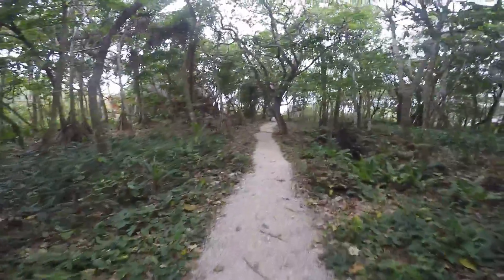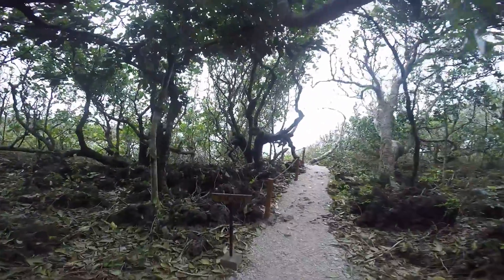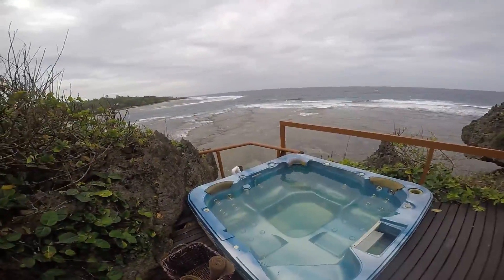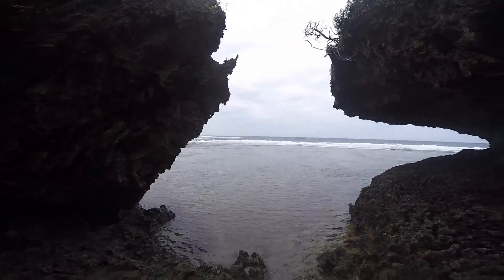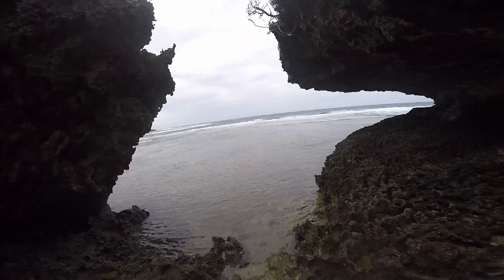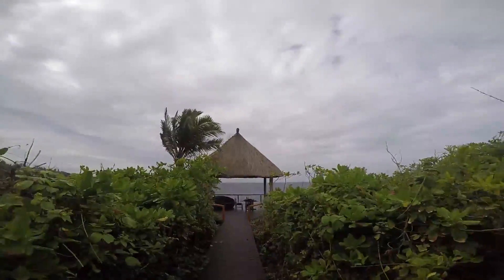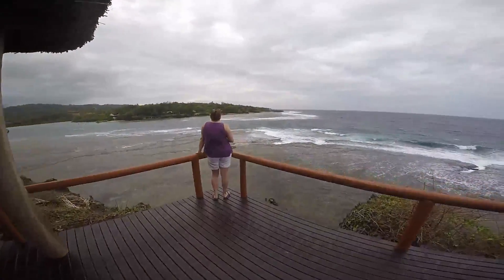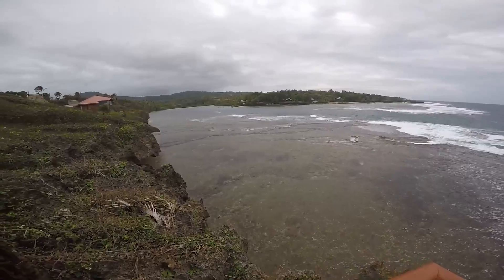Fiji - Namale - Tour of Blowhole Deck and Private Jaccuzi Areas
Another popular area for private dining is the blowhole deck where you can have breakfast which is very close to another private area with a Jacuzzi and walkway down to the coral reef.